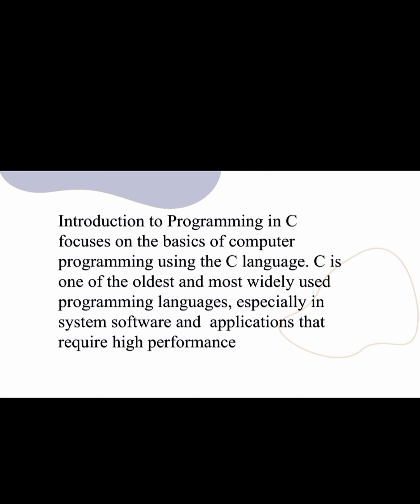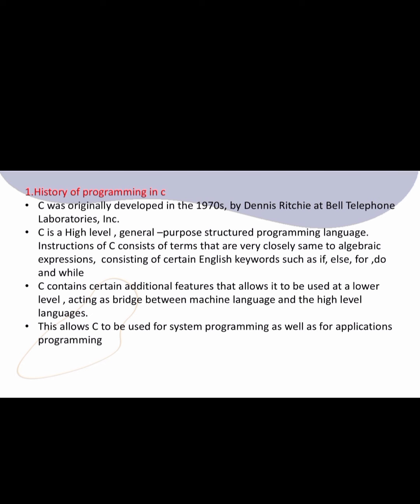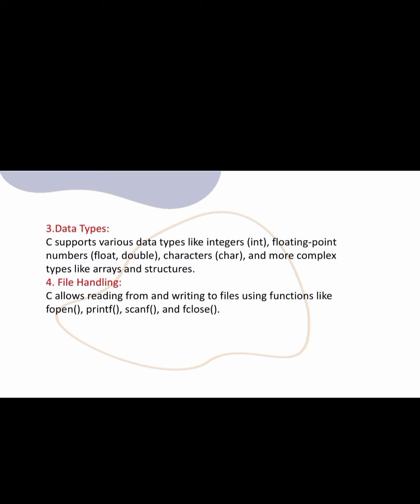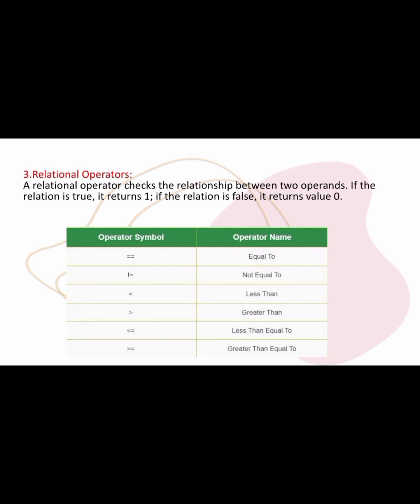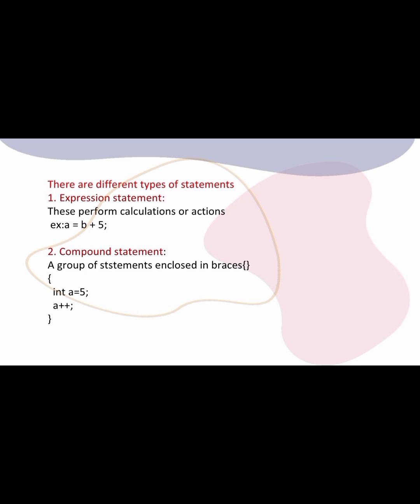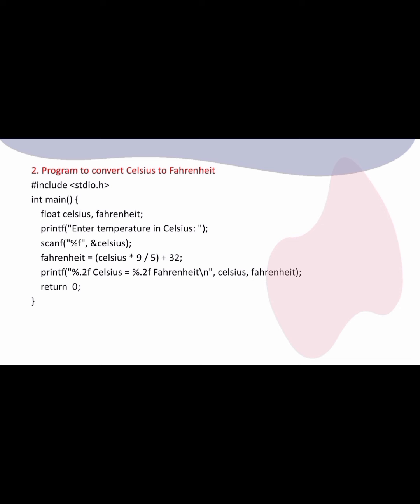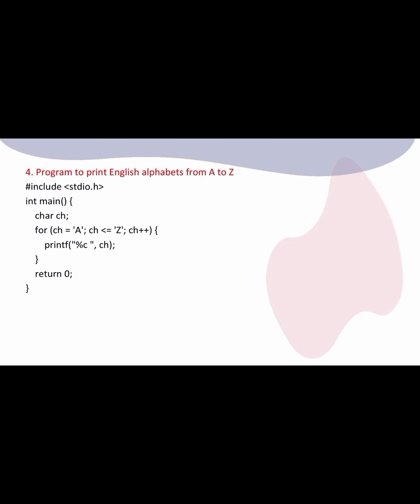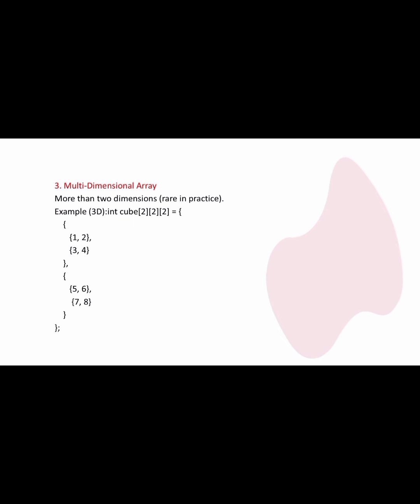Introduction to programming in C